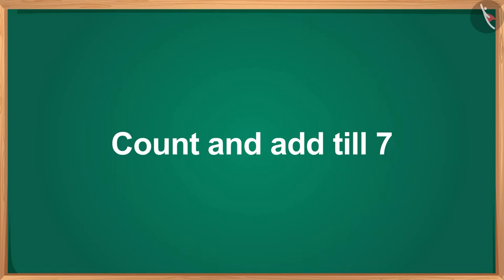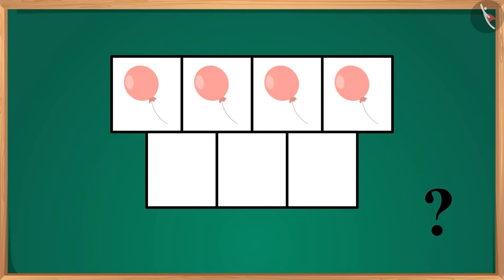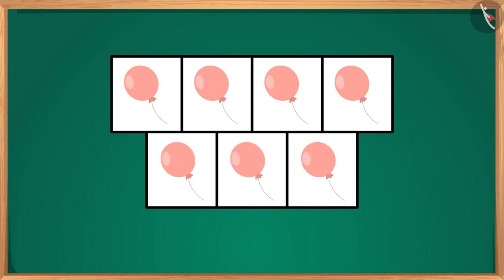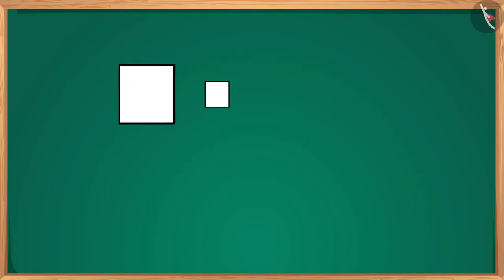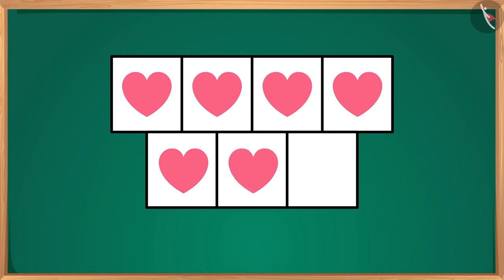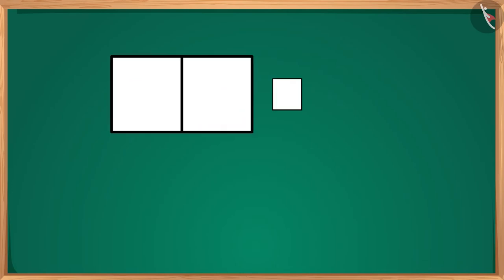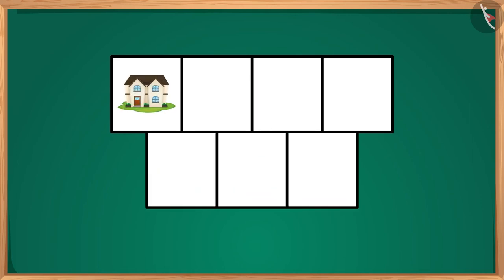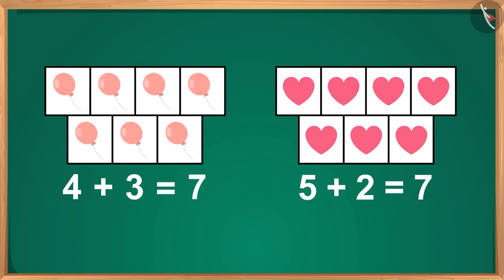Counting and adding till 7 | Getting to 7 by filling boxes - Counting with Gaffy | TicTacLearn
Dear students,

Dear students, In this video, We can learn easily Counting & adding till 7 number sense. Learn Counting & adding till 7 number sense While Playing Games | filling boxes | TicTacLearn

Happy Learning!